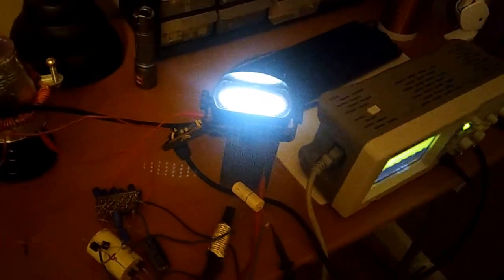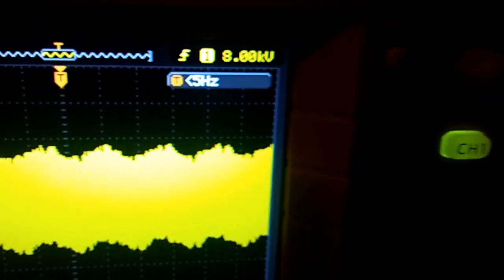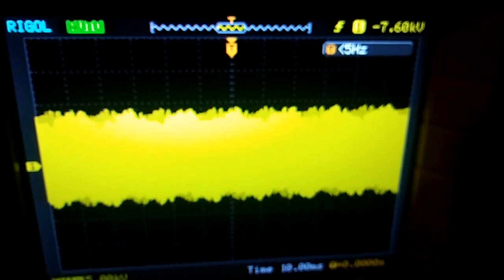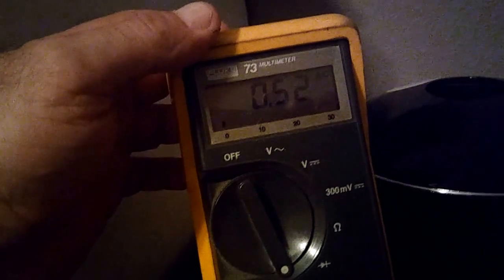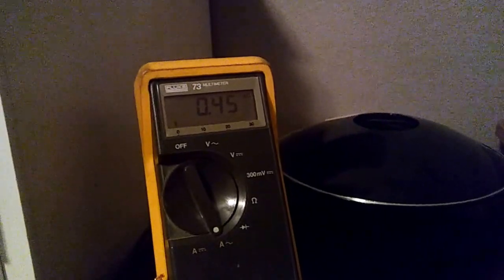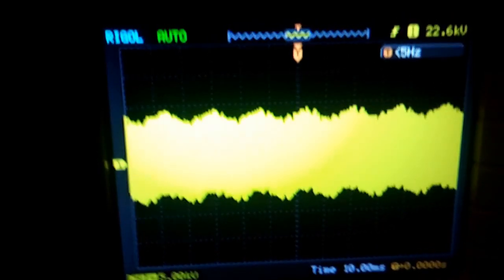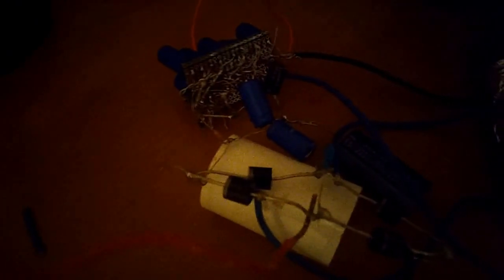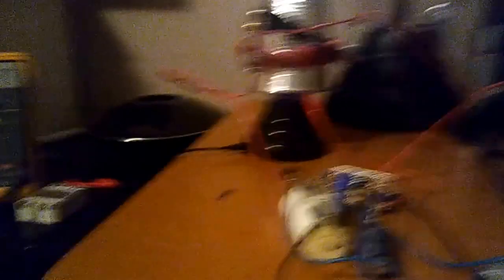Scalar waves continues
Little more insights on the experiment